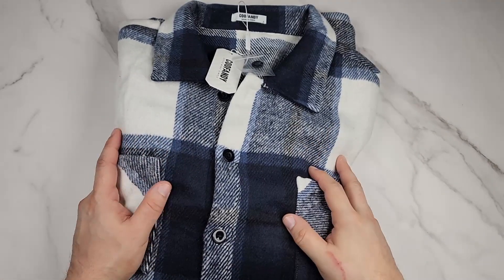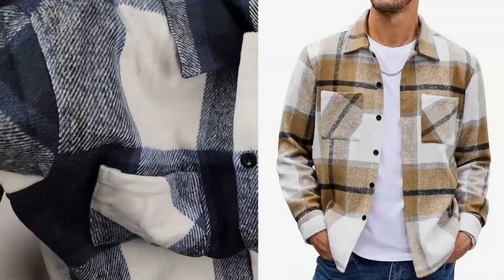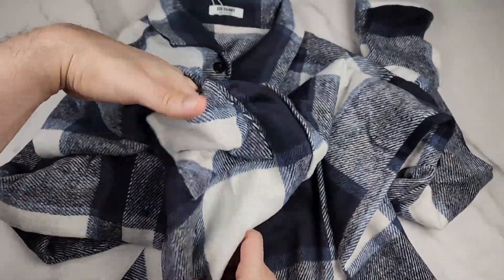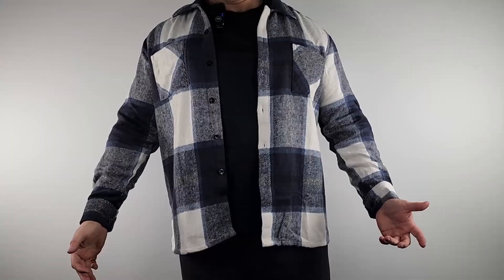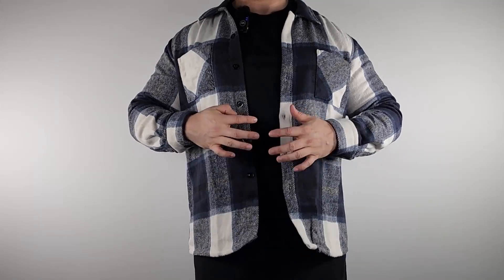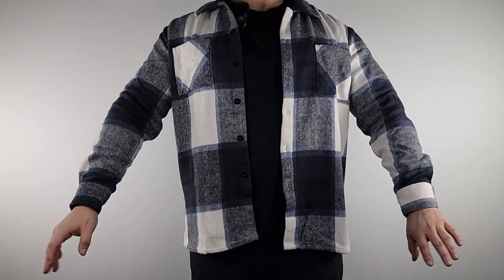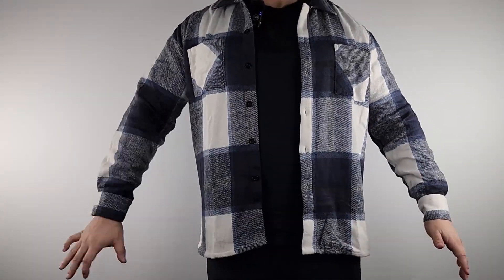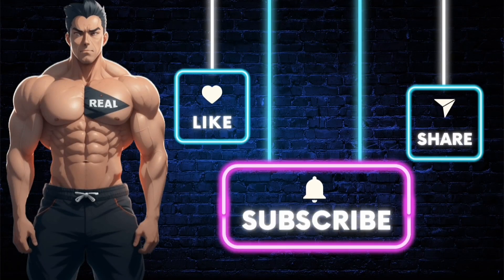Men's Flannel Shirts: Classic Plaid, Cozy Comfort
Stay warm and stylish with COOFANDY's men's flannel shirts. These casual button-down plaid shirts feature long sleeves, fleece lining, and convenient pockets. Perfect for fall and winter, these comfortable shirts are a versatile addition to any wardrobe.